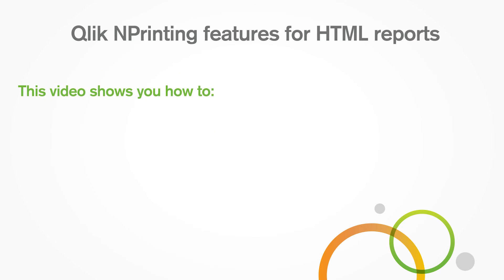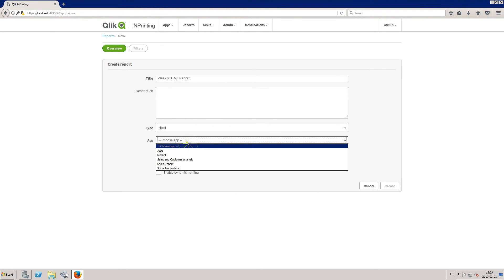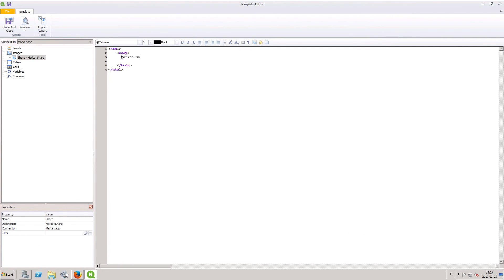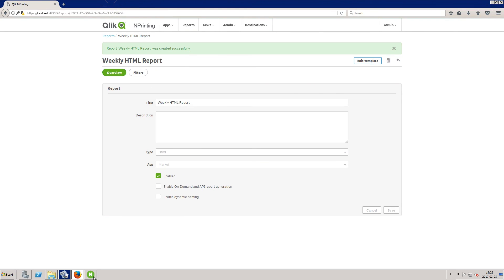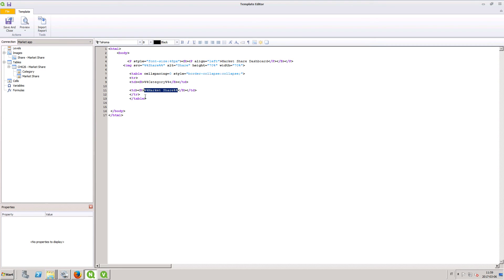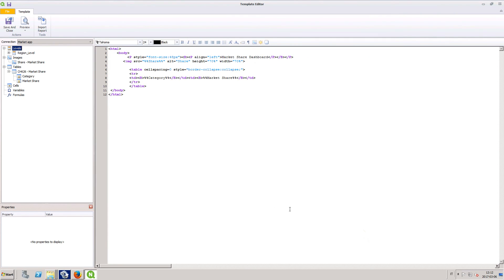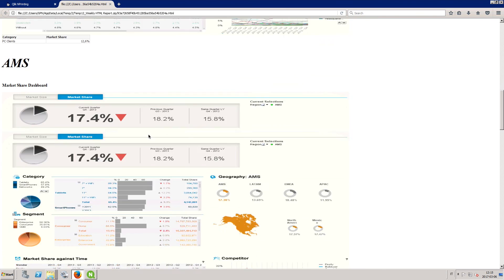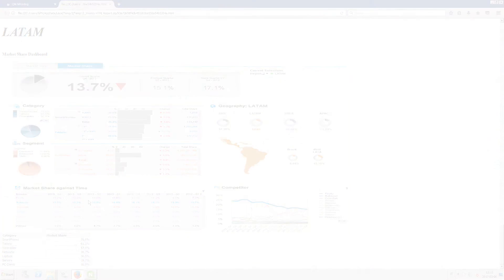Qlik NPrinting features for HTML Reports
This video shows you how to create an HTML report with Qlik NPrinting using data and images from QlikView and Qlik Sense and how to insert a table in a HTML report.